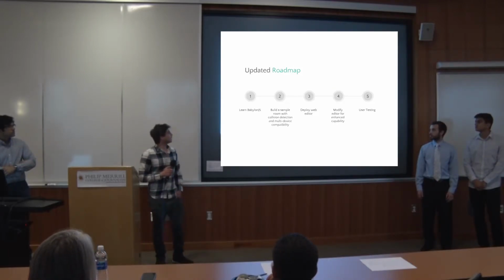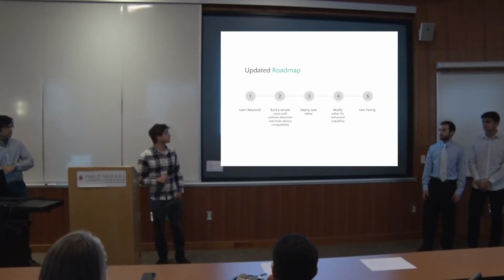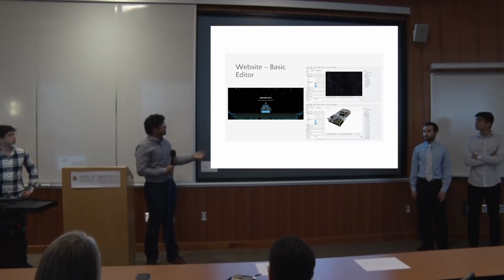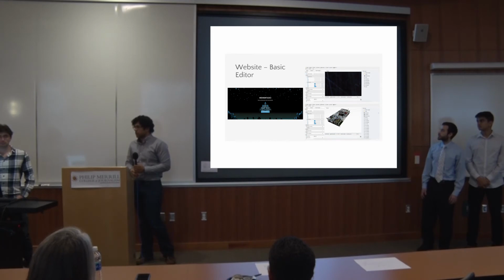FIA Innovation Spark Grant Final Presentation: Memory Loci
Memory Loci: Merging Simonides’ Method of Loci with Virtual Reality

Students today are taught a lot of information without learning how to effectively remember everything, resulting in a sub-optimal educational system. Decades of cognitive psychology research has established that how knowledge is structured in memory moderates the ability to retain, recall, and apply it, with mnemonics as a powerful memory enhancing tool. One mnemonics device is the method of loci (MOL), which emphasizes association and spatial/visual recall to improve memorization. Though effective, MOL is incredibly difficult to master. In this proposal, we outline our vision for a virtual reality educational platform where users build, share, and explore customizable memory palaces to teach or learn anything they desire. We will evaluate outcomes including short/long-term recall and product usability to validate virtual-reality as an effective medium and guide future development. Our platform will foster a community-based learning environment with broad applications including, but not limited to, improving health literacy and self-efficacy.

Team members:
Ashish Uppala, Decisions, Operations and Information Technologies, Robert H. Smith School of Business
Meir Snyder, Economics, Colleges of Behavioral and Social Sciences
Brian Servia, Computer Engineering, A. James Clark School of Engineering
Vineet Shah, Computer Science, College of Computer, Mathematical, and Natural Sciences
Neil Sehgal, Heath Services Administration, School of Public Health (Faculty Mentor)

Video by Jennie Aguilar.